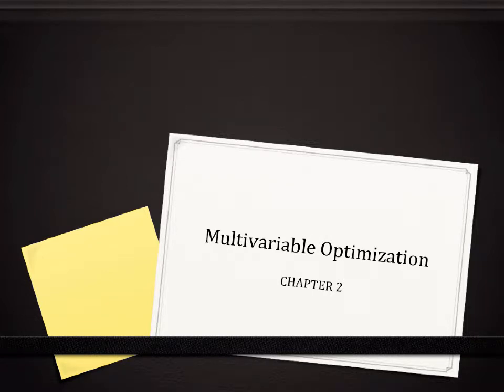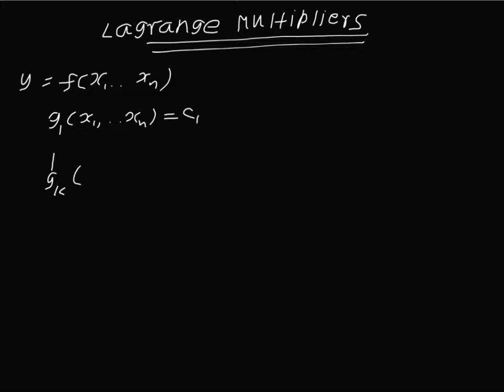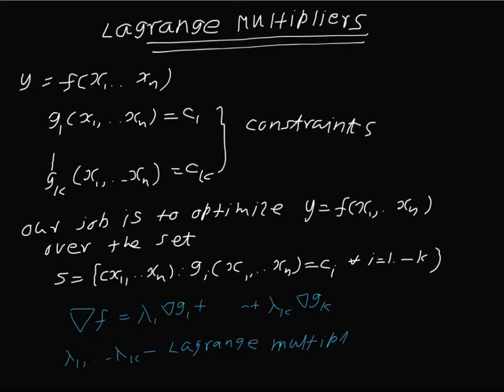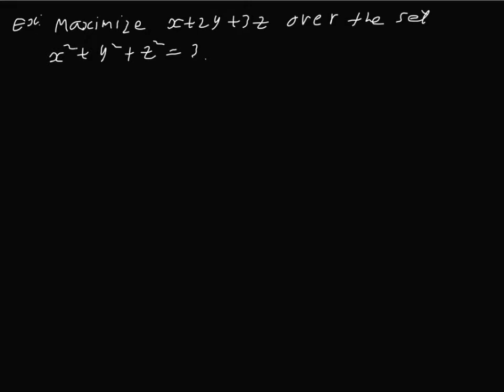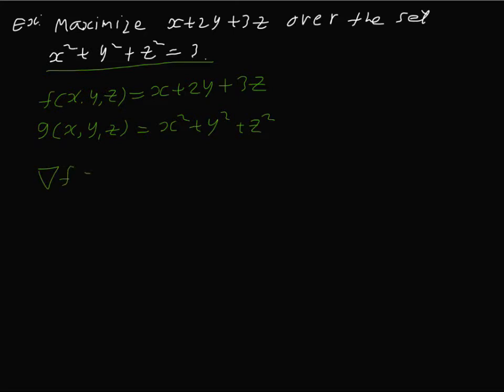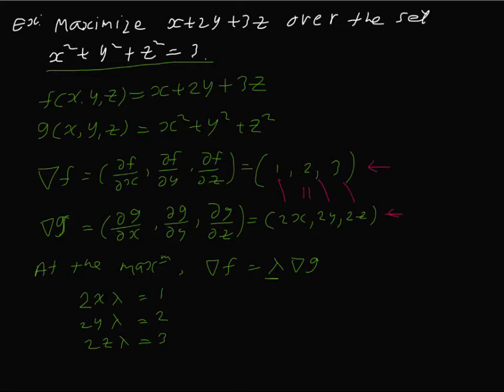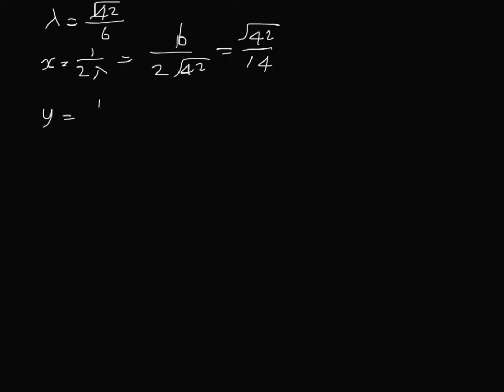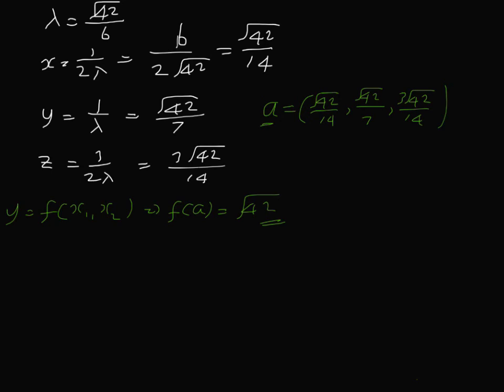Mathematical Modeling-Multivariable Optimization (part-2)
This video explains the method of Lagrange Multipliers. These videos were created to accompany a university online course, Mathematical Modeling. The text used in the course was “Mathematical Modeling, 4th ed." by Mark M. Meerschaert.

Table of Contents:

00:00 -  Multivariable Optimization